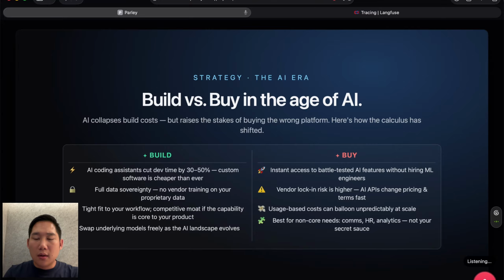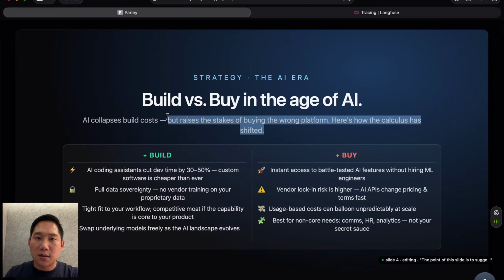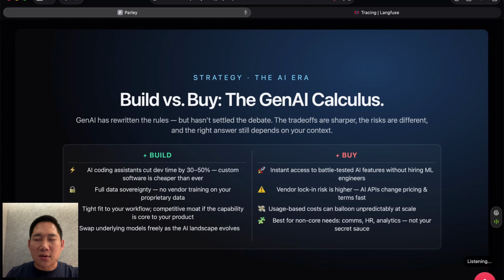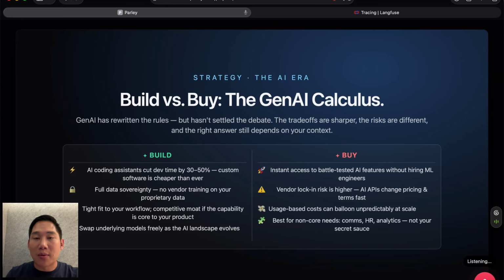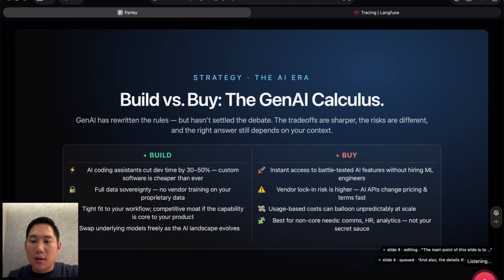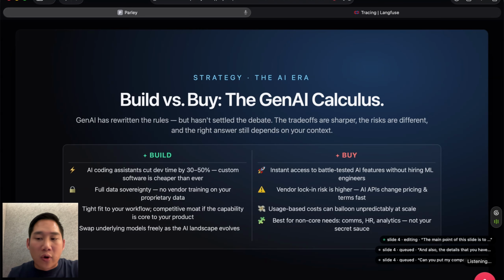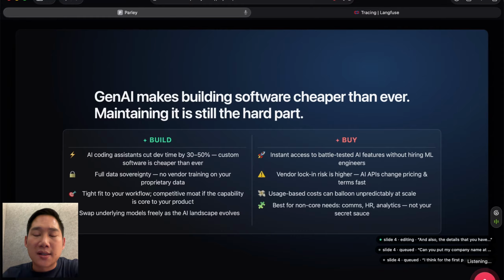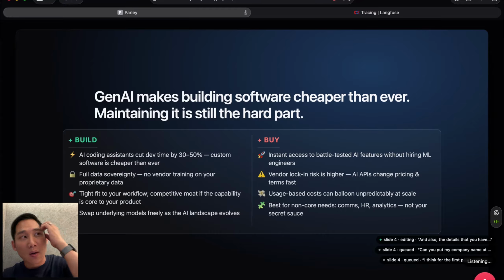Building slide on Build vs. Buy with Parley.show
Edit Slides with Your Voice in Parley Show (Build vs. Buy in the GenAI Era)

A live demo shows how to edit a Parley Show slide using voice input by pressing space to activate the microphone and making changes that appear in real time. The slide being rebuilt focuses on how enterprise build-vs-buy software decisions have changed in the generative AI era: custom software is cheaper to build, but maintenance remains difficult. The edit requests include rewriting the slide title into a clear, left-aligned main point, removing tags, left-aligning column text, adding the company name “Young & AI” at bottom right, restructuring both Build and Buy columns into Pros and Cons with more neutral colors, and adding points about user-count feedback amortization for custom-built tools and variable AI token costs affecting SaaS pricing. The video contrasts this workflow with the prior process of recording notes and manually applying edits.

00:00 Voice Editing Demo
00:20 Slide Thesis and Setup
01:04 Rewrite the Title
01:48 Layout and Branding Tweaks
02:22 Build Column Key Points
03:37 Pros and Cons Structure
04:01 Buy Column AI Cost Risks
04:39 Wrap Up and Why It Matters